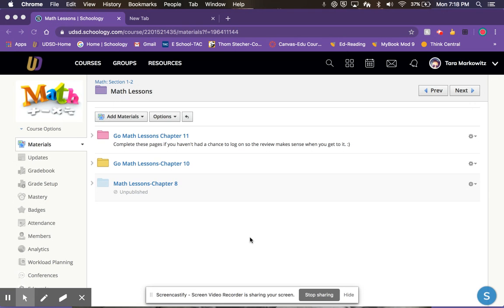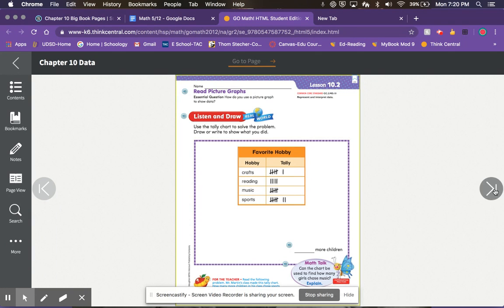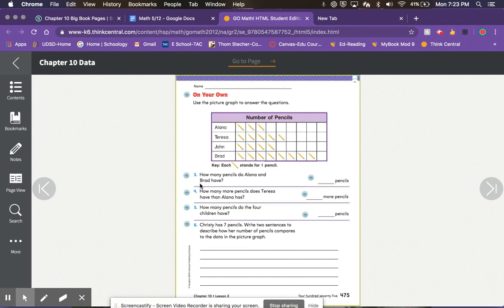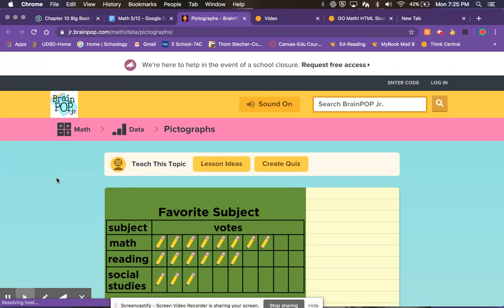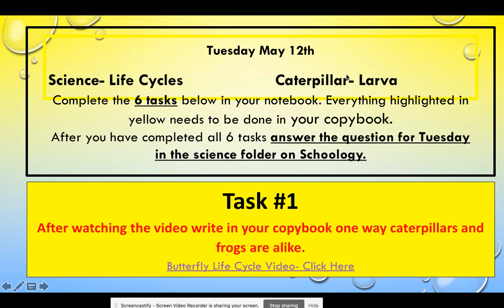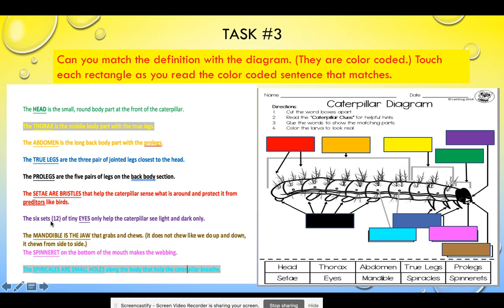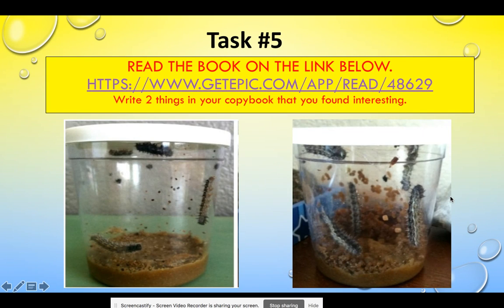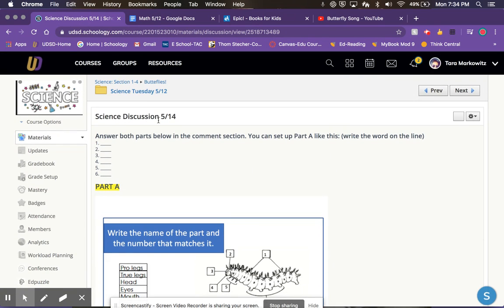Untitled: May 11, 2020 7:34 PM